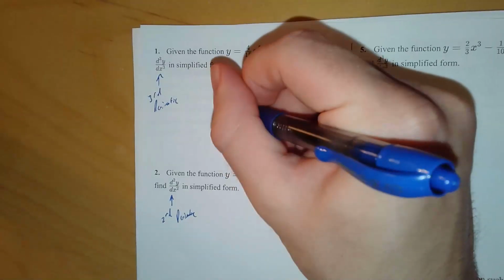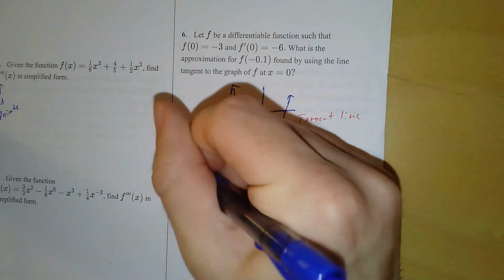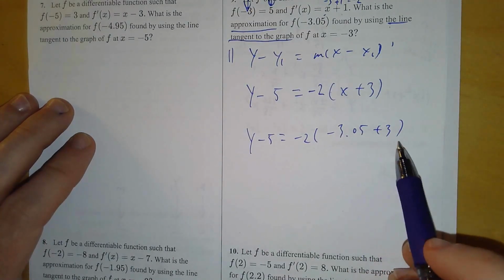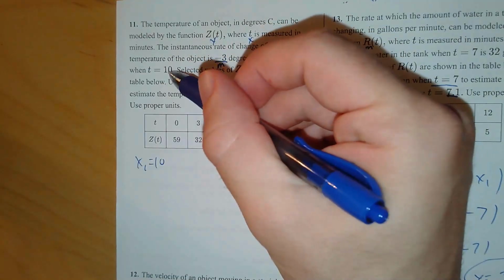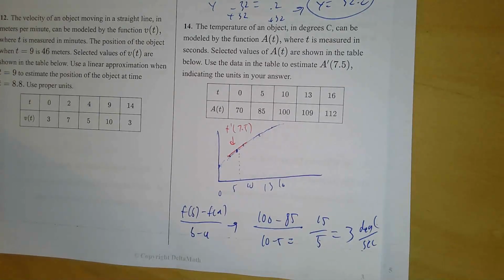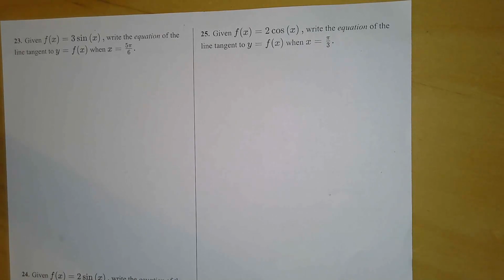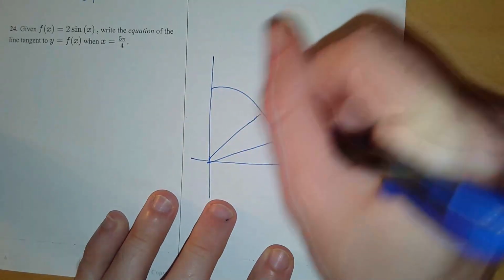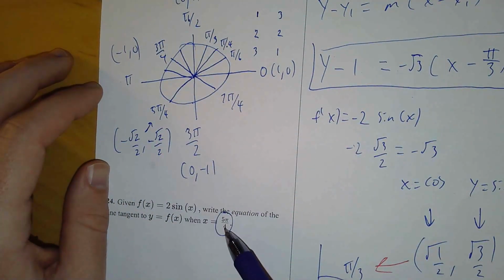Unit 4 Expeditions Guide